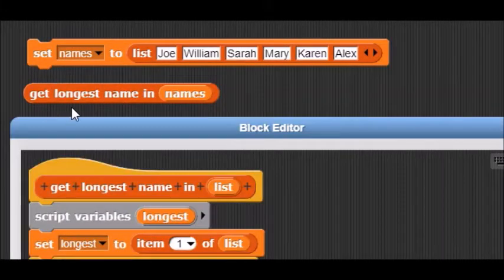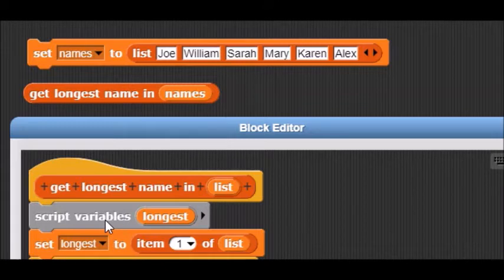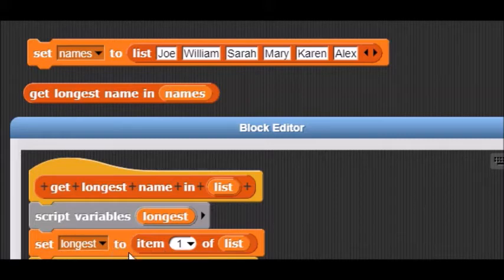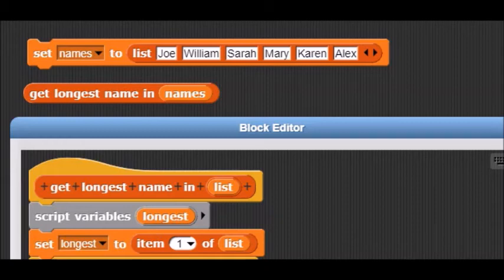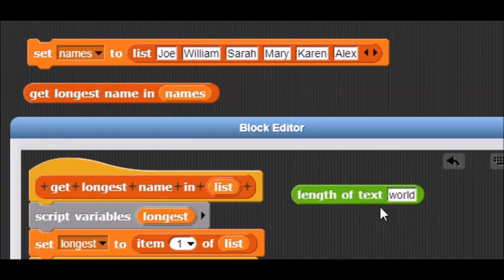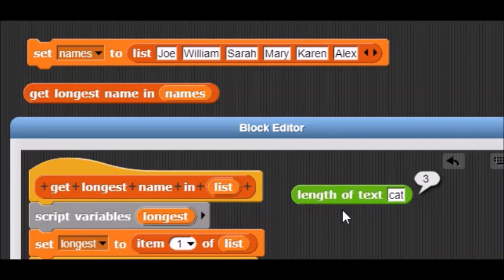Find longest name hint.